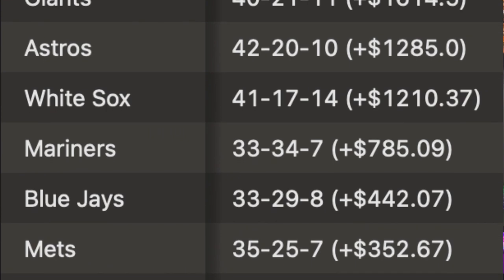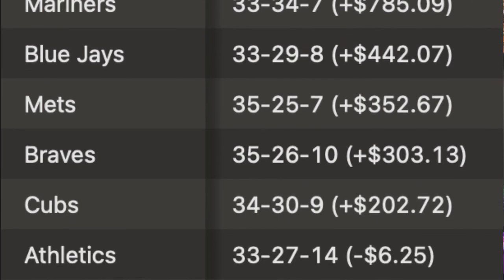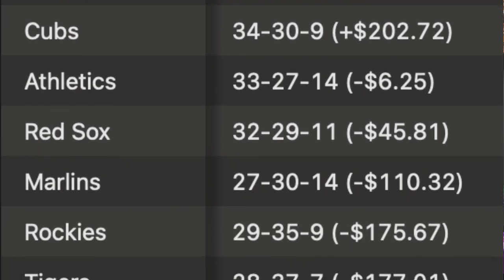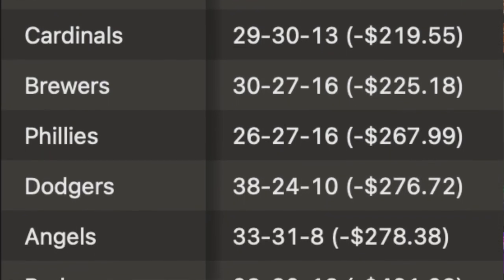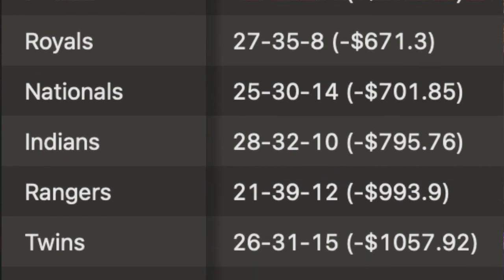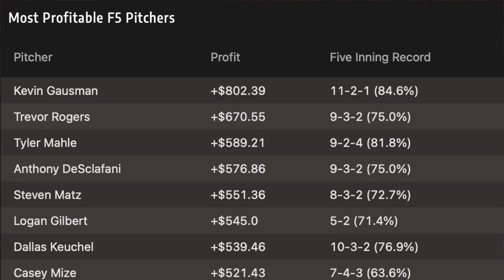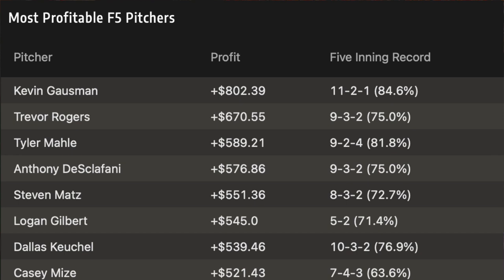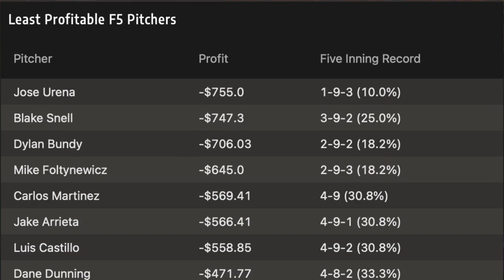Sports Prophets Prep: Best And Worst First 5 Inning Teams And Pitchers | Betting Tutorial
Sports Prophets Prep: 1st Five Inning Bets | Betting Tutorial | MLB Betting

IT’S BEEN A WHILE SINCE WE’VE DONE ONE OF THESE BUT WE ARE OFFICIALLY BACK WITH SPORTS PROPHETS PREP.

NORMALLY WITH OUR VIDEOS WE ARE BREAKING DOWN A SINGLE SPORTS BET BUT THIS IS A VIDEO THAT YOU CAN USE FOR MORE THAN JUST ONE DAY. OUR HOPE IS THAT YOU CAN USE THESE TOOLS FOR YOUR OWN SPORTS BETTING AND SPORTS HANDICAPPING ANALYSIS.

IN THIS VIDEO WE’RE GOING TO BE BREAKING DOWN FIRST FIVE INNING MLB BETTING TRENDS FOR THE YEAR. I’M GOING TO START THE VIDEO OFF BY GOING OVER HOW FIRST 5 INNING BETS WORK AND WHY THEY COULD WORK IN YOUR FAVOR IF YOU USE THEM PROPERLY.

I WILL THEN TALK ABOUT TEAMS AND PITHCERS THIS YEAR WHO ARE SUCCEEDING AND FAILING IN THE FIRST FIVE INNINGS.

SO FOR THOSE OF YOU WHO WORK WITH US PRIVATELY YOU ALREADY KNOW THAT WE UTILIZE FIRST FIVE ANY DATA OFTEN TO HELP US GENERATE AND FORMULATE OUR MOVES.

BEFORE WE GO ANY FURTHER FOR THOSE OF YOU WHO ARE VERY NEW TO BETTING I AM GOING TO EXPLAIN WHAT THE FIRST FIVE INNING BET IS. YOU ARE BETTING ON THE FINAL SCORE AT THE END OF FIVE INNINGS.

WHAT HAPPENS IN THE SIXTH INNING AND BEYOND IS MEANINGLESS. BOOKMAKERS WILL OFFER MONEYLINE OPTION, A RUNLINE OPTION, AND A TOTAL OPTION ON FIRST FIVE INNINGS.

THE MOST TYPICAL STRATEGIES WHEN OFFERING FIRST FIVE ANY BETS ARE USUALLY LOOKING AT TWO DIFFERENT THINGS. STARTING PITCHING AND BULLPENS.
IF ONE TEAM HAS A SIGNIFICANT ADVANTAGE IN STARTING PITCHING THEN OFTEN THE SAFER BET IS THE FIRST FIVE INNINGS BAD. NOW IF YOU TAKE THE TEAM WITH THE ADVANTAGE IN STARTING PITCHING AND YOU LOOK AT THEIR BULLPEN AND THEIR BULLPEN IS INFERIOR TO THE OTHER TEAMS BULLPEN THAT’S EVEN MORE OF A REASON TO BE AT THE FIRST FIVE INNINGS.

NOW IF WE HAVE A VERY BIG STARTING PITCHING DIFFERENTIAL BUT THE OPPOSING TEAMS BULLPEN IS WEAK, AND THE FIRST FIVE INNINGS MAY NOT HAVE AS MUCH OF AN ADVANTAGE.

WHEN I GIVE YOU GUYS THE STATS PLEASE UNDERSTAND THAT THESE DO NOT PREDICT WHATS GOING TO HAPPEN IN THE FUTURE. THIS IS JUST ONE TOOL IN A BIG TOOLBOX OF WINNING.

#1 Sports Handicapping Consultants in the industry. We make sports betting easy for you.